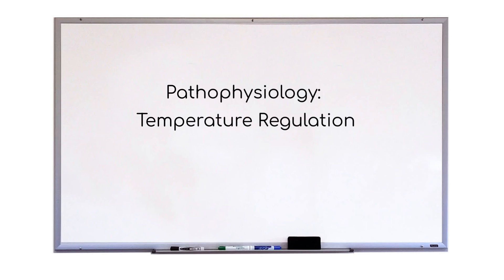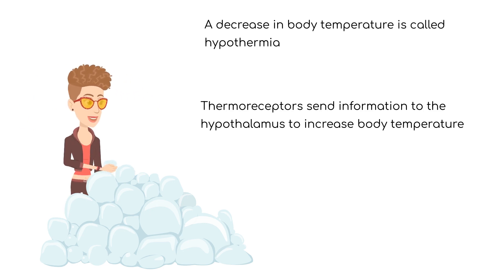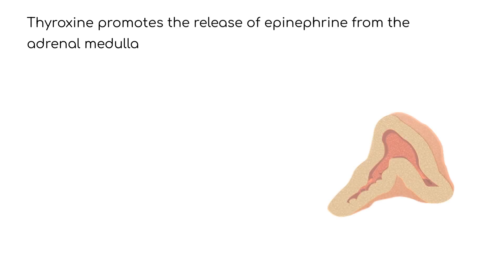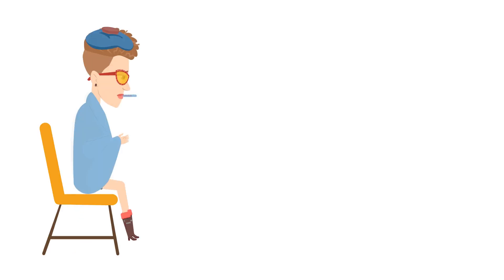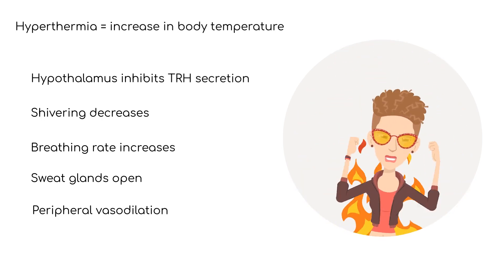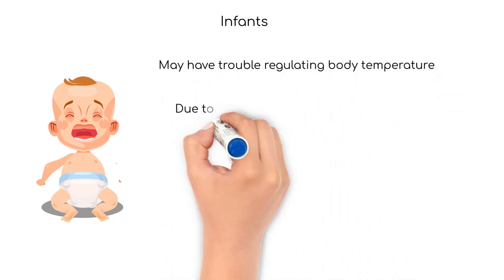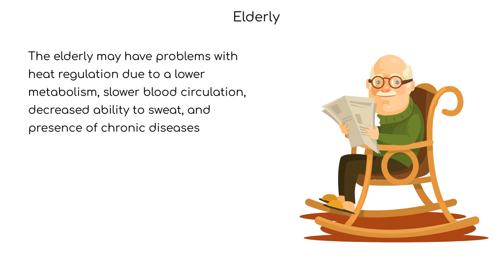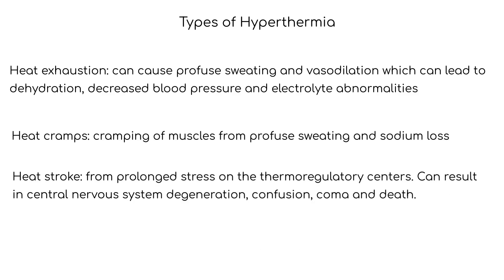Pathophysiology: Thermoregulation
Overview of temperature regulation for pathophysiology, anatomy and physiology and nursing.